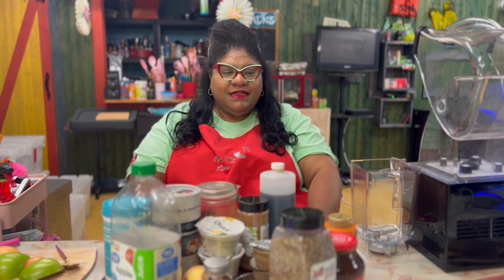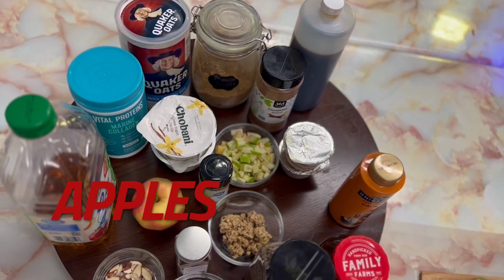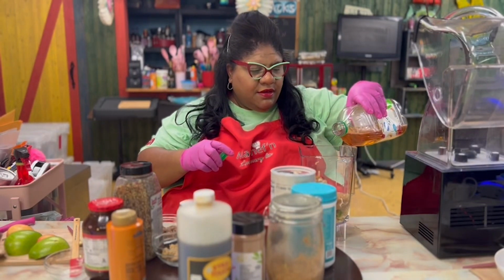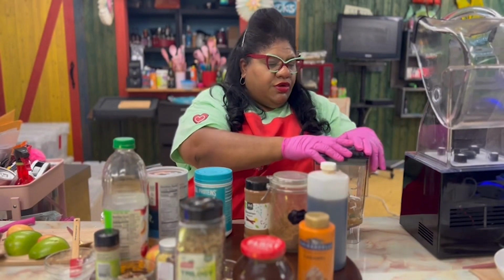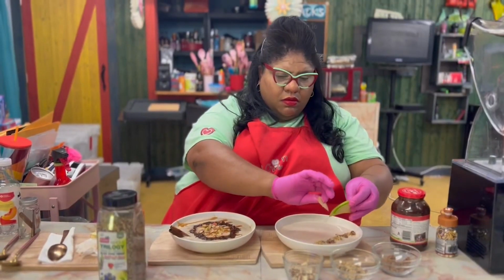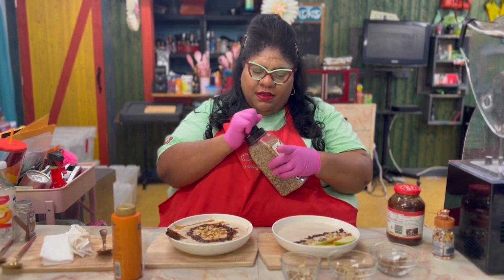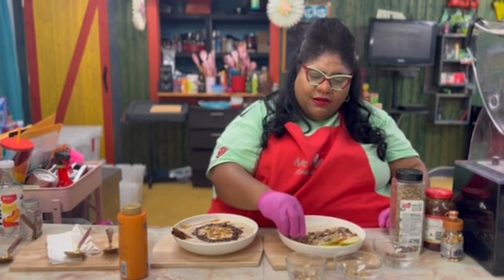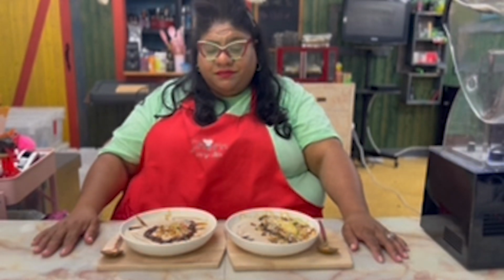Indulge in the Sweetness of an Apple Caramel Smoothie Bowl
Today, we are sharing our best Apple Caramel Smoothie Bowl recipe, so if you want to learn how to make Apple Caramel Smoothie Bowl, then this video is for you!

While pumpkin is a staple for Fall, so is Apple Caramel! Most people know apple caramel by dipping the apple into caramel, but it has become popular in other dishes. The first candy caramel apple was made in the 1950s by a Kraft Foods employee. He had an excess amount if caramel from Halloween, so he melted it down and dipped apples in it. Now, we enjoy these candied apples and the apple caramel flavor.

Here, we have a delicious apple caramel smoothie bowl. Fall isn’t always cool in some places! Plus, this is a good way to get in some sweet Fall flavor for breakfast (or as a treat)! Smoothie bowls are a healthier option for some sweetness. There are some good health benefits in this. Apples are very rich in fiber and may lower risks of heart disease, diabetes, and cancer. It helps gut and brain health. So, sit back, relax, and learn how to make a delicious Apple Caramel Smoothie Bowl with Ma Chef’n!

Joseph Dreamhouse CDC’s mission is to give families access to nutritious foods while eliminating the humiliation that exists when the working poor are unable to feed their families. At Joseph Dreamhouse, we believe in providing a balanced nutritional diet to our clients. We do our best to accommodate the dietary needs of our clients. Our work extends further than providing nourishing food to providing essential household items and toiletries like toothpaste, toothbrushes, soap and feminine products that would be otherwise inaccessible. Though food insecurity is not a new issue, the magnitude of the crisis has deepened significantly due to the economic effects of the COVID-19 pandemic. We understand that food insecurity is a sensitive topic for families and it can be difficult to ask for help. We strive to empower families with the knowledge and resources to reduce their need for food aid and eliminate the humiliation and stigma around food insecurity.

For more information regarding Joseph Dreamhouse, please check out the links below on Link Tree.

"A Twist on Boring Salads: A Salad A Day" by Chef Fran Amazon Books

Consider purchasing through Amazon Smiles making Joseph Dreamhouse your charity of choice. It costs you nothing as Amazon donates a small portion of their profits to Joseph Dreamhouse. You can keep your Prime account, use the same username and password.

Director - Kevin Glover
Editor - Kevin M Glover

Title Card Music: Moonboy - Iced Coffee
                               Bail Bonds - The Monuments and Tunnels in Goa and Hampi

Statements in the videos are not intended to diagnose, treat, or prevent any disease or provide medical advice. Any decision regarding your specific dietary needs should be addressed with your licensed healthcare practitioner.***

REAL FACTS:
Schools often provide free breakfast for kids. To learn more, visit us at jdhcdc.org.

This video is best for people looking for:
• Best apple caramel smoothie bowl recipe
• How to make apple caramel smoothie bowl and smoothie bowl recipes
• Easy recipes, delicious comfort food recipes, smoothie bowl recipes
• Best apple caramel smoothie bowl for smoothie bowl lovers

If you enjoyed this best Apple Caramel Smoothie Bowl recipe, and you want to learn how to make Apple Caramel Smoothie Bowl and other healthy and easy recipes, please remember to like, share, subscribe and leave a comment if you have any questions, suggestions, or feedback. We hope to see you here again soon!